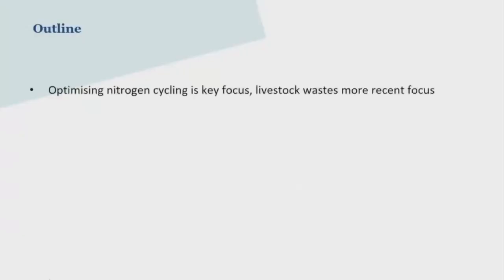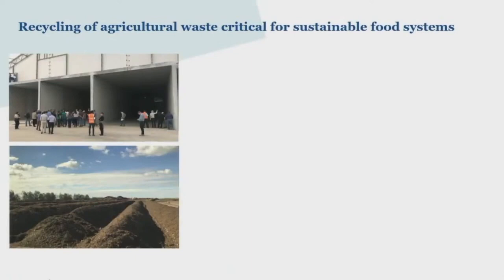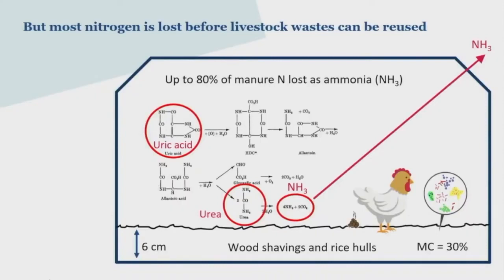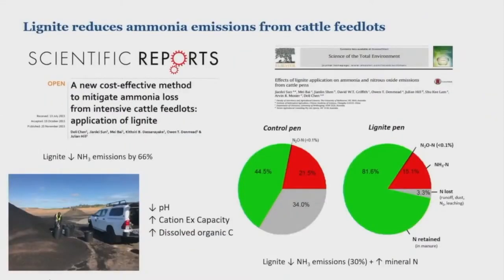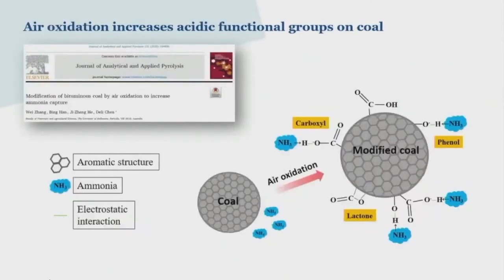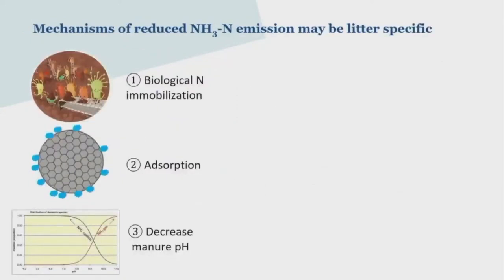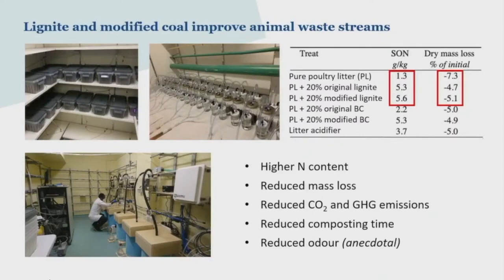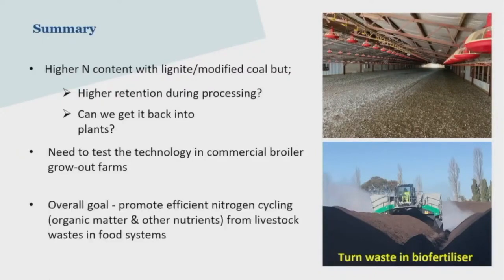NZSSS Session 24